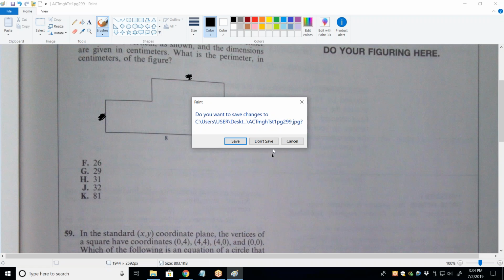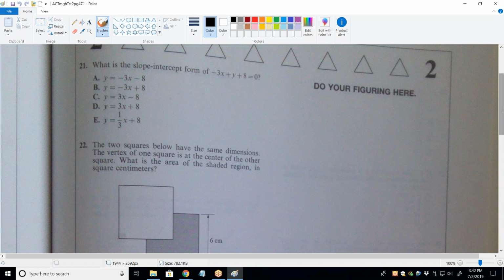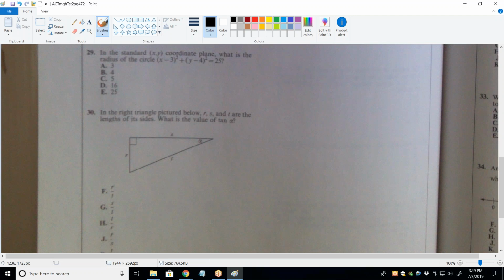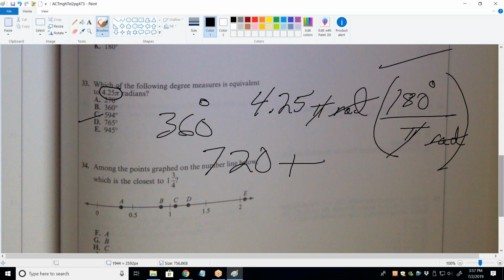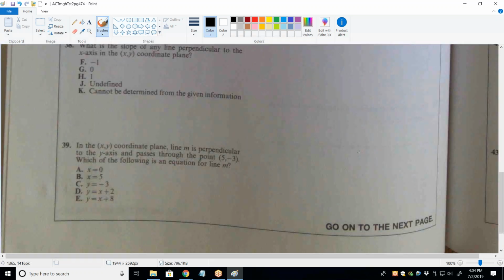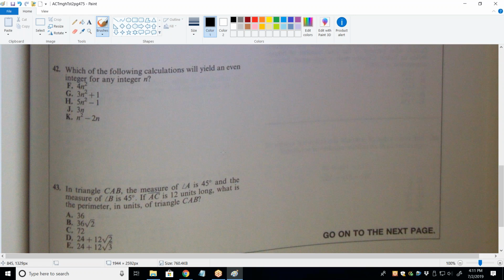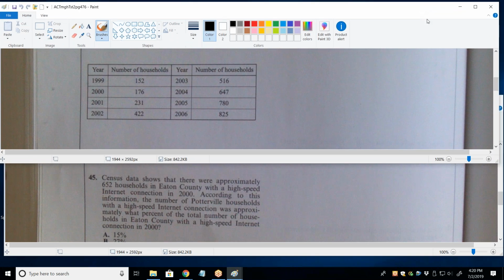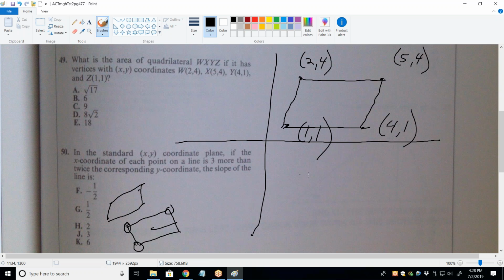Online ACT tutoring, GM070219